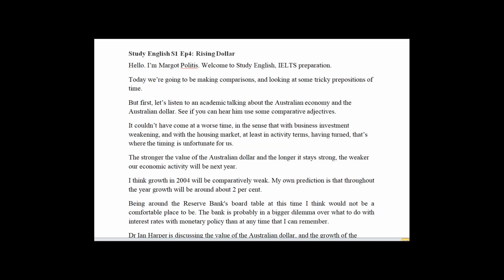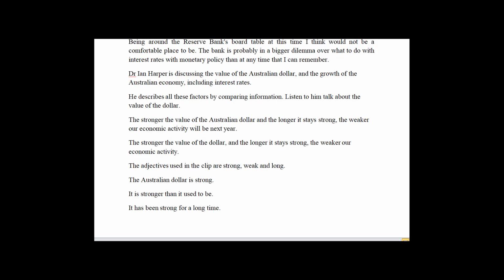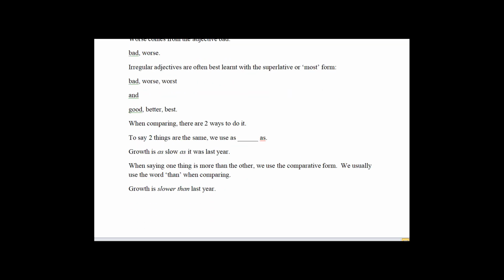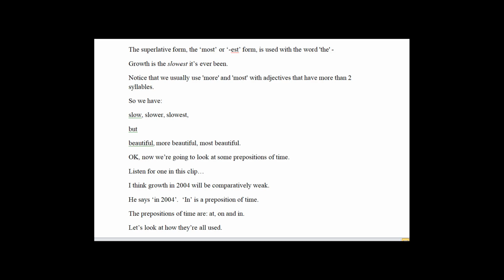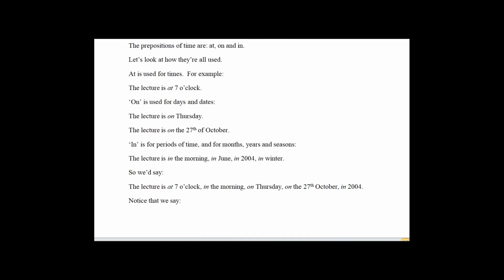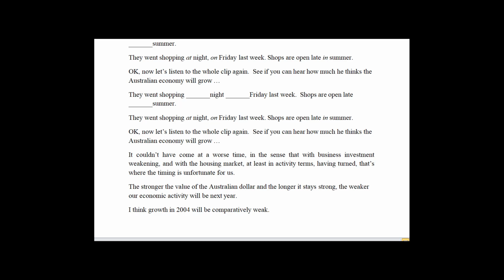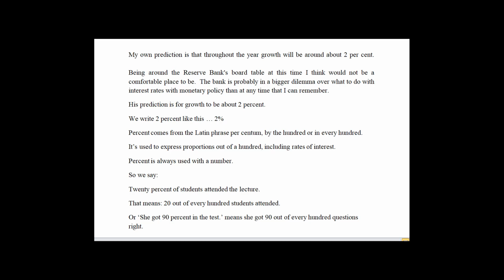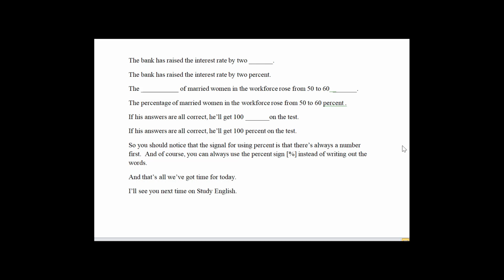Study English Series 1, Episode 4 Rising Dollar